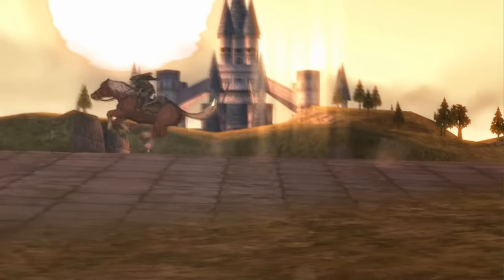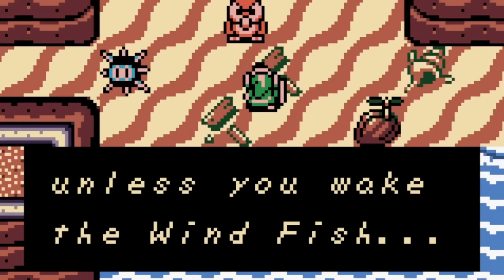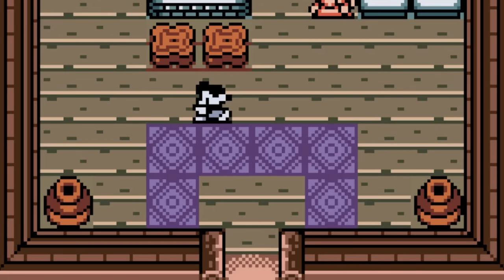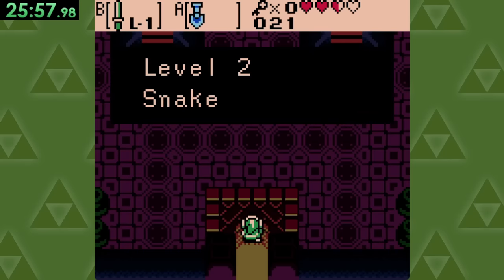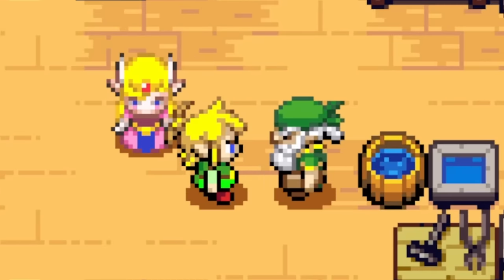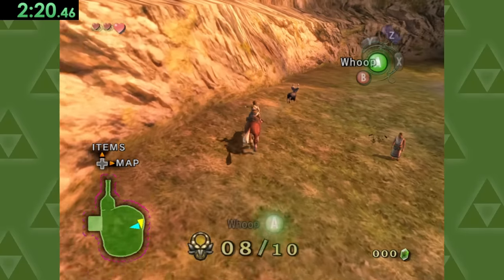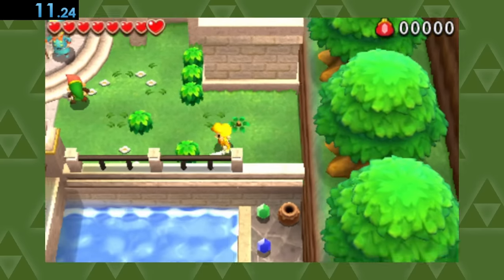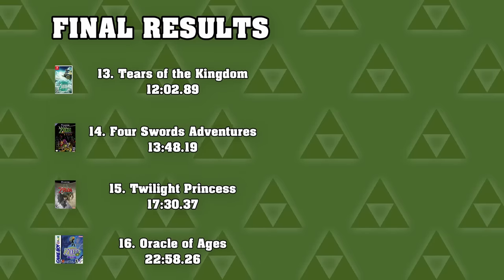How fast can you break a pot in every Zelda game?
One of the core elements of Zelda is breaking into people's homes and smashing their personal belongings, so let's see how fast we can do it.

▬▬▬▬▬▬▬▬▬▬  About j0rts  ▬▬▬▬▬▬▬▬▬▬

Hi there! I'm j0rts (Ben), and I like to explore mostly pointless things in video games while playing them in weird, unconventional ways.

Despite my name, this channel has nothing to do with jorts. In fact, I've never even worn a pair of jorts in my life. I just find the word fun to say... j o r t s.

If you'd like to hang out with me live, be sure to visit my Twitch channel over

▬▬▬▬▬▬▬▬▬▬  Links  ▬▬▬▬▬▬▬▬▬▬